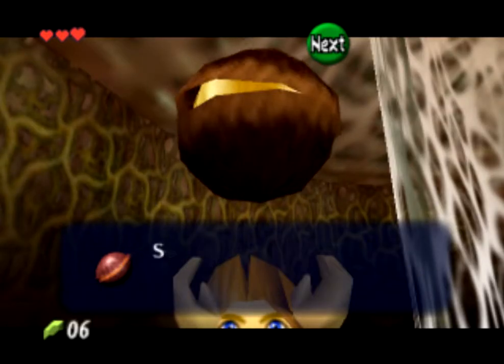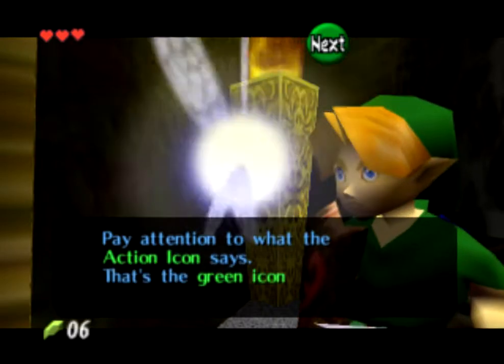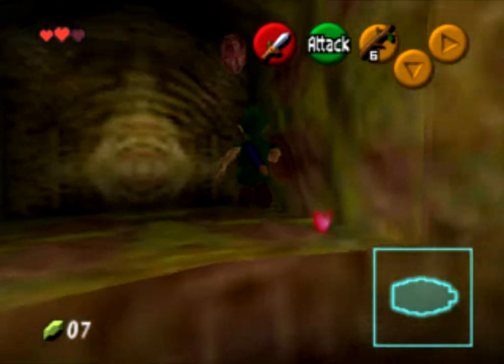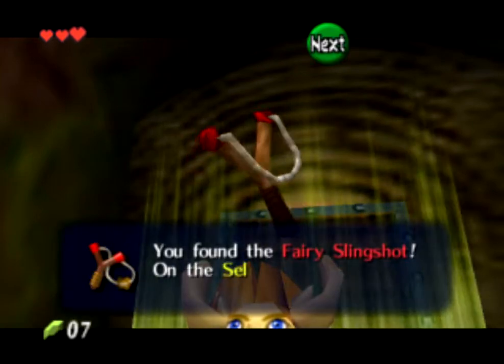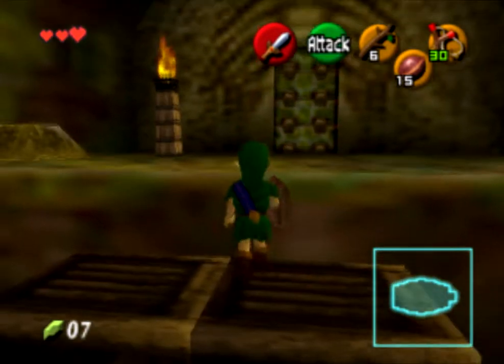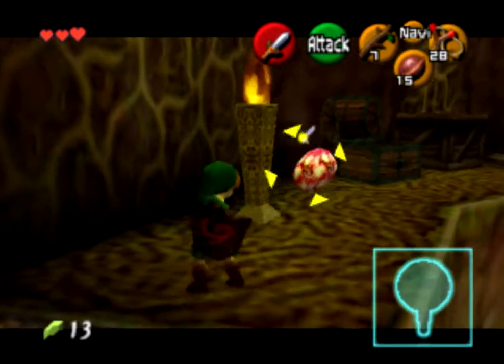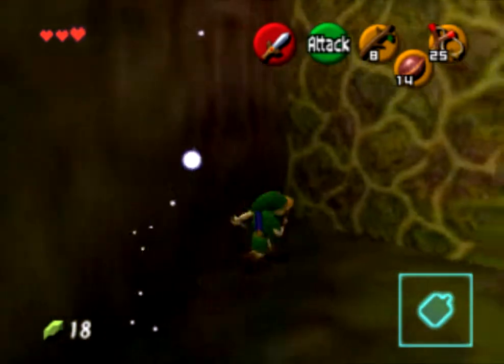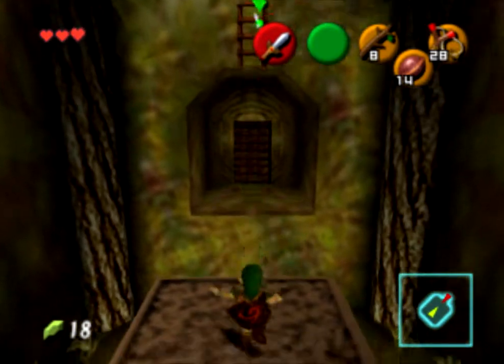Zelda Ocarina of Time Legendary Mode Episode 1 Part 3: Unleash the Deku Seeds!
Video number three of my Legend of Zelda Ocarina of Time (Master Quest) Legendary Mode run through

In this episode we avoid the Rock-Humper, complete the Deku Tree Dungeon, and meet Princess Zelda for the first time.

In this video, I finish getting nuts, get trolled by a deku baba, and obtain the slingshot